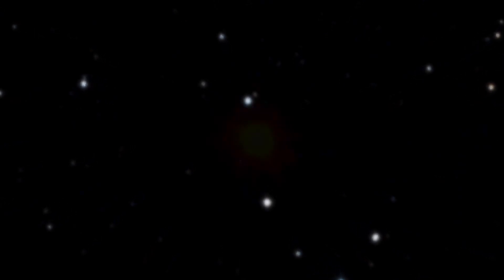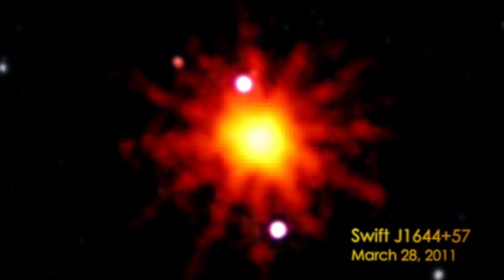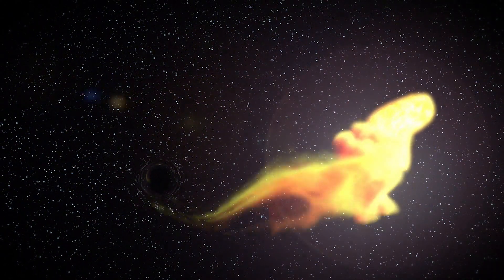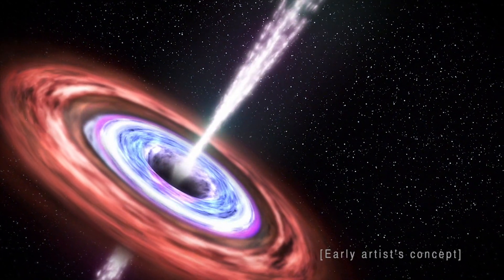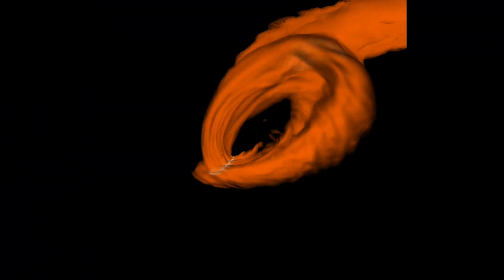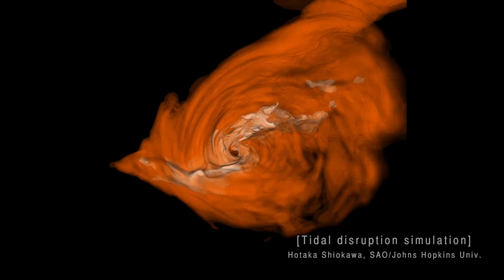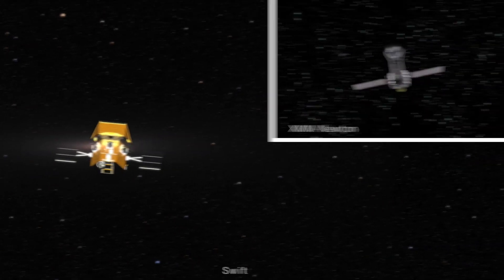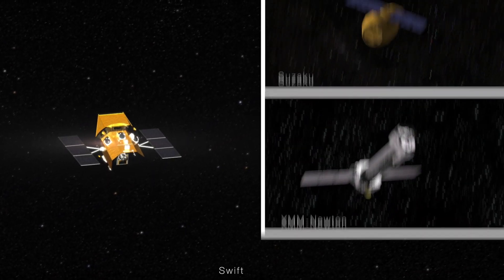Agujero Negro devora una estrella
X-ray Echoes Map a 'Killer' Black Hole

NASA Goddard astronomer Erin Kara discusses the discovery of X-ray echoes from Swift J1644+57, a black hole that shattered a passing star. X-rays produced by flares near this million-solar-mass black hole bounced off the nascent accretion disk and revealed its structure.

Music: "The Orion Arm" and "Particle Acceleration" both from Killer Tracks.

Some 3.9 billion years ago in the heart of a distant galaxy, the tidal pull of a monster black hole shredded a star that wanderd too close. X-rays produced in this event first reached Earth on March 28, 2011, when they were detected by NASA's Swift satellite. Within days, scientists concluded that the outburst, now known as Swift J1644+57, represented both the tidal disruption of a star and the sudden flare-up of a previously inactive black hole.